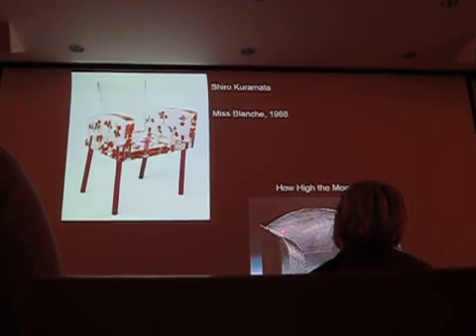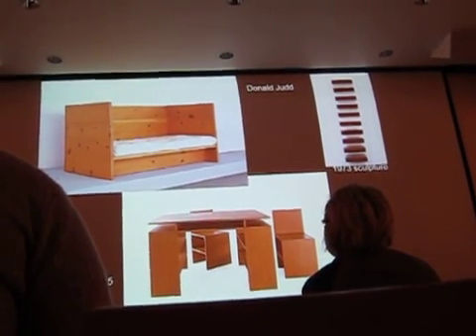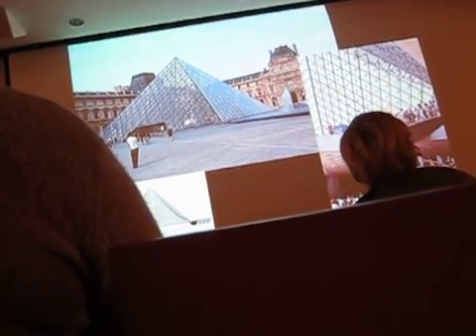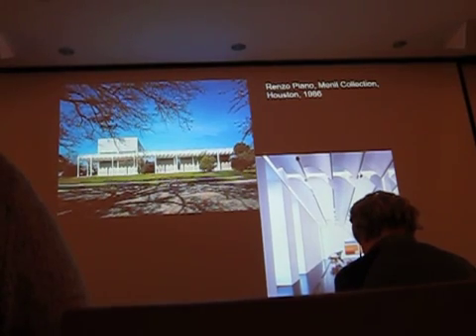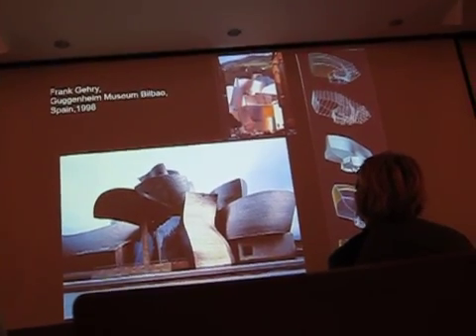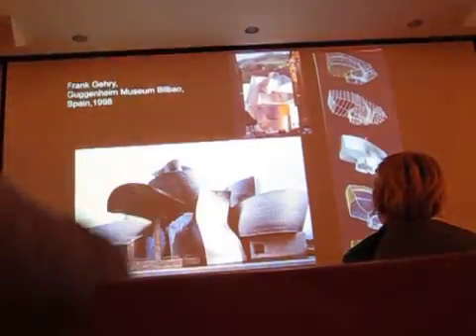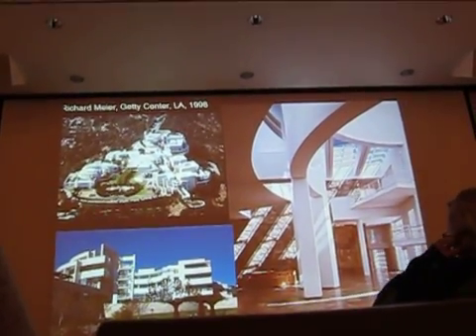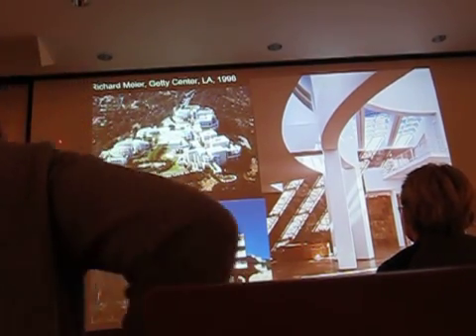MVI 4759 C